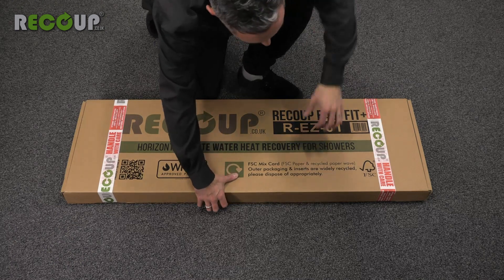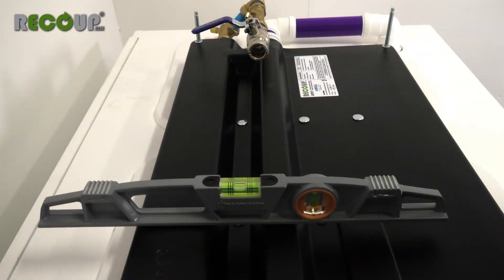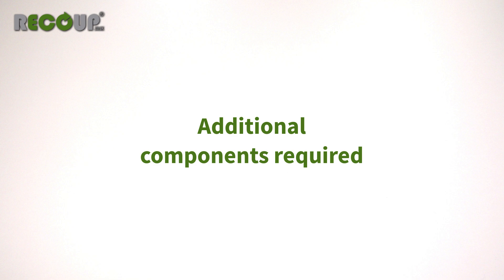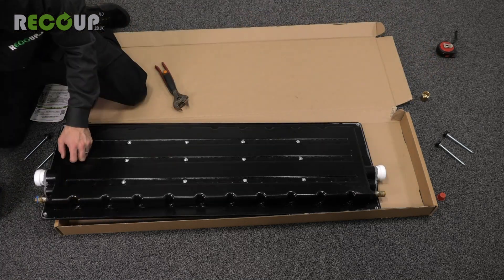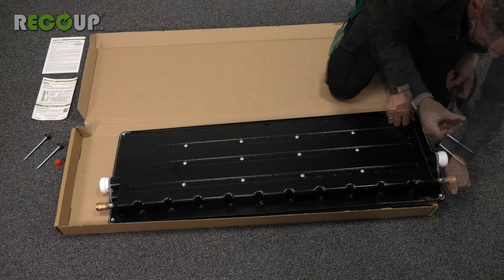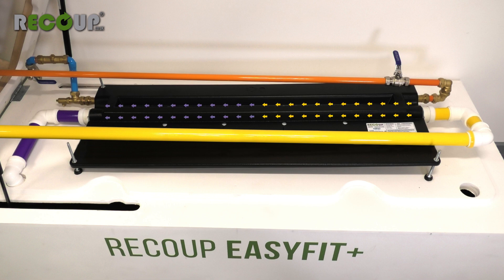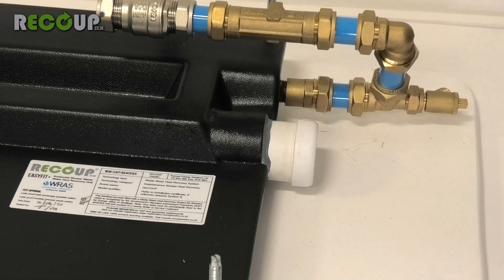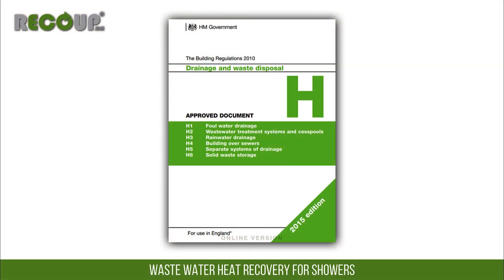Recoup Easyfit+ - A closer look at connections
A closer look at connections for the Recoup Easyfit+ Waste Water Heat Recovery for Showers (WWHRS). Looking at the recommended way for making and sealing the connectors for the mains and preheated water. Also the assembly for the shower waste water in through the unit to the soil waste.

Waste Water Heat Recovery for Showers (WWHRS) is a system or technology where heat exchanged from shower waste water is used to preheat incoming cold water that then refills the system. Normally every shower use loses valuable heat energy down the drain. Recoup’s Waste Water Heat Recovery for Showers (WWHRS) simply and efficiently recovers the heat energy from shower waste water and reuses it in the shower and hot water system. This process saves energy with every shower; reduces hot water requirements; lowering CO2 emissions and energy bills.

The Recoup Easyfit+ is a horizontal WWHRS heat exchanger, designed to install under a bath, providing efficiencies of up to 47.6%. A very exciting product for the residential retrofit, new-build apartment & social housing markets. SAP listed, easy to install, legionella control risk assessed and virtually maintenance free. There is no end user interaction, no change of use to the showing habits of the user, and superb all-round performance. The Recoup Easyfit+ offers a combination of price point, efficiency, and ease of installation that has not previously been possible.